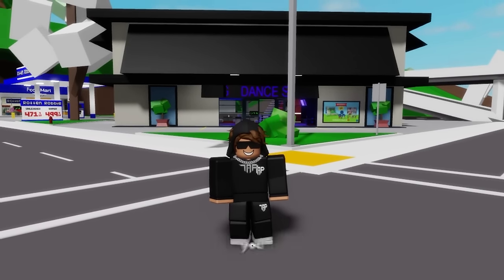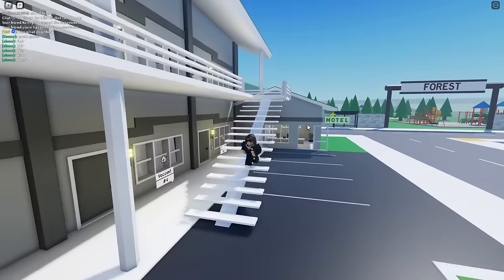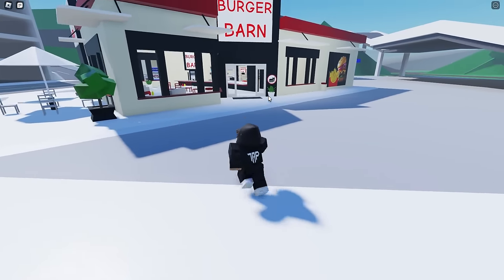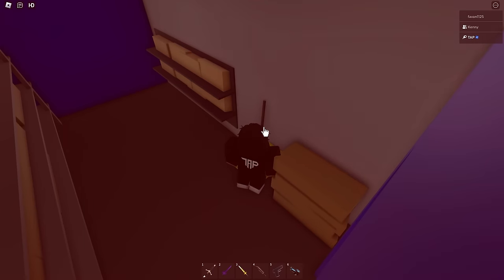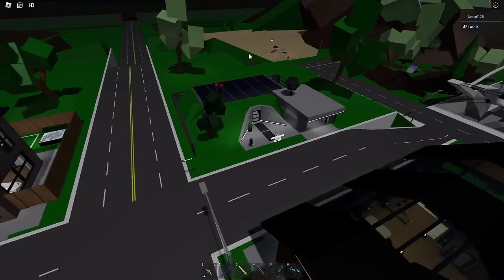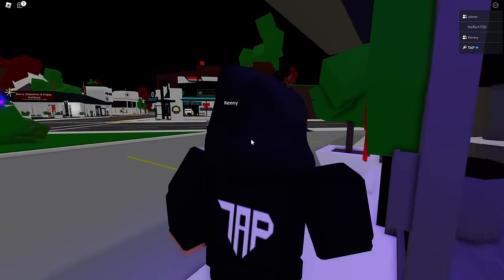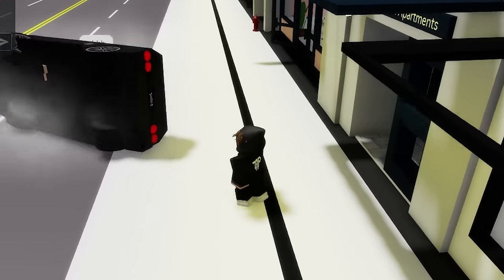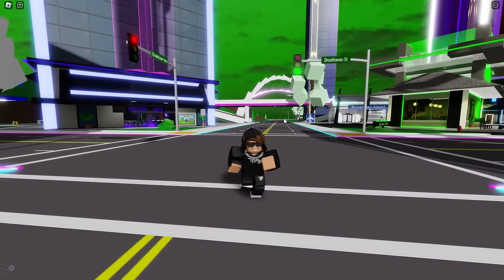The FULL EVOLUTION of Brookhaven RP!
Make Sure to Use STAR CODE TAP when buying robux or premium!